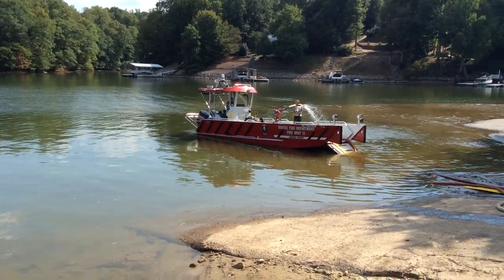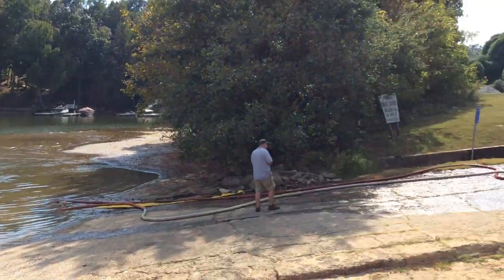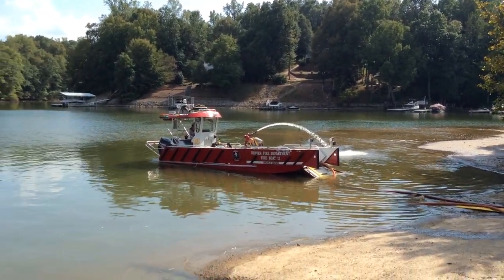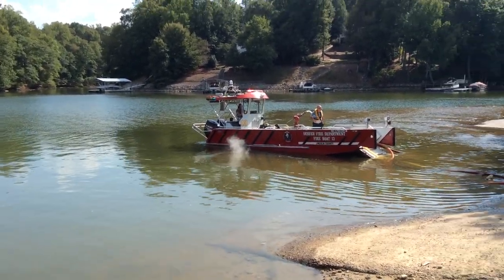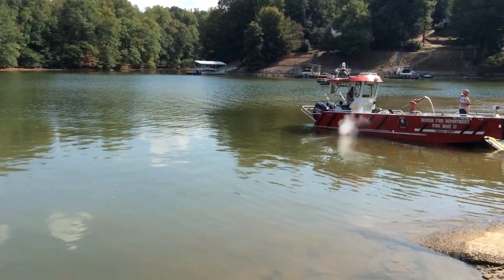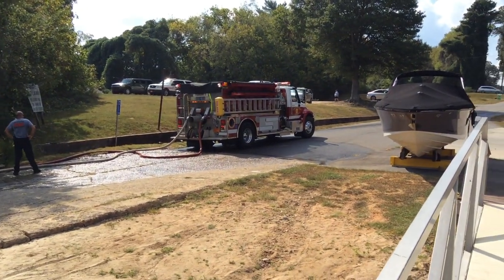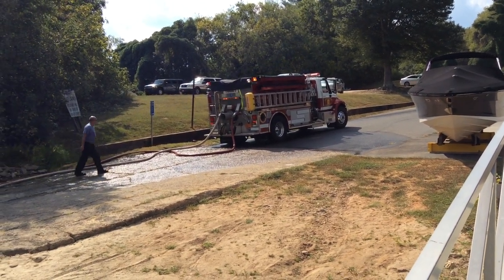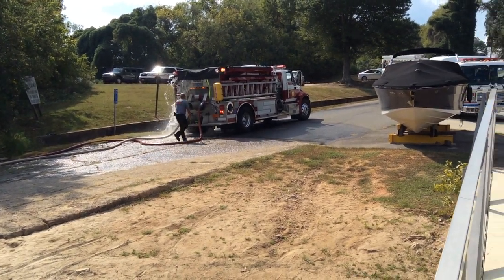Part 7 - Rural Water Supply Drill - Sherrills Ford, NC - September 2019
In this clip we take a look at tanker loading operations at a nearby boat launch area. Denver FD's 1500 gpm fireboat is used to load tankers and did a great job of getting the rigs loaded fast and back on the road. This fill site provided about a 4-mile roundtrip for rigs hauling water. The clip is narrated by Mark Davis of GBW Associates, LLC.